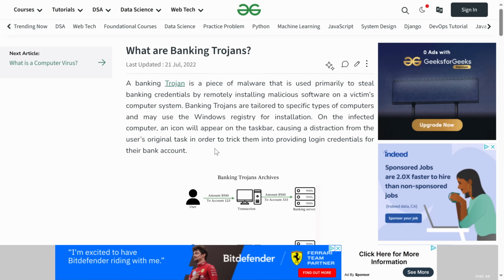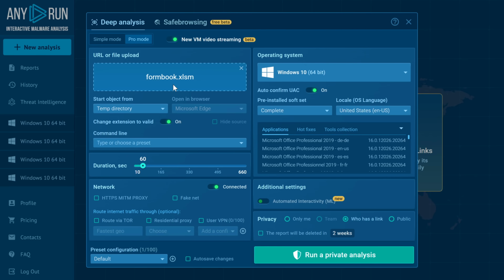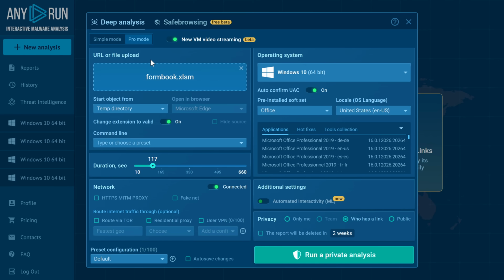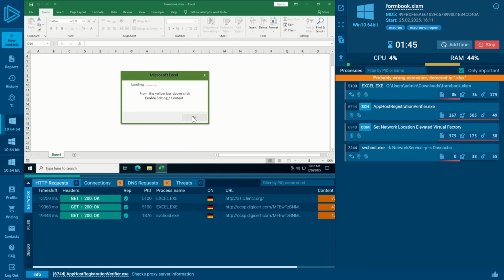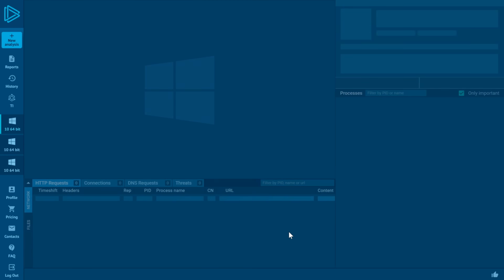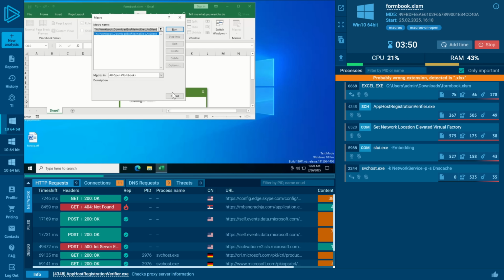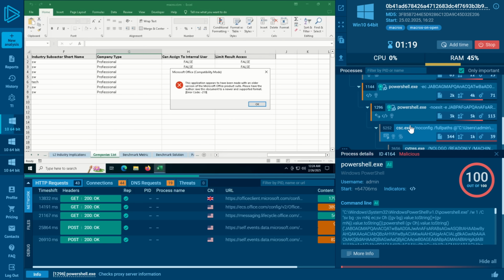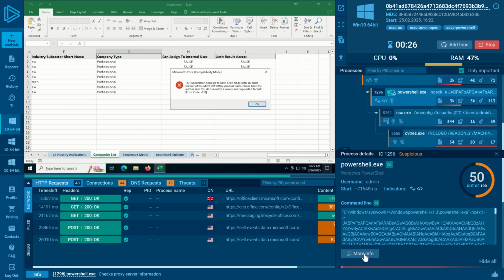Testing Malicious EXCEL Spreadsheets